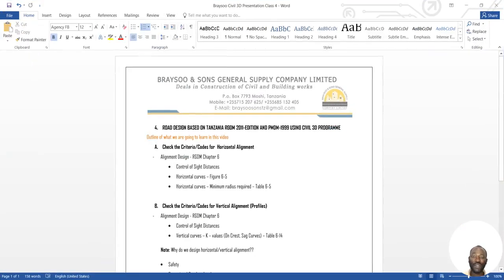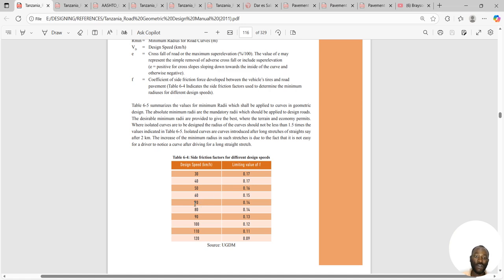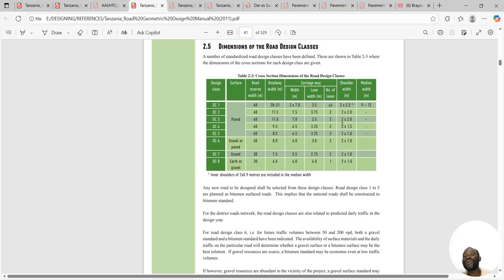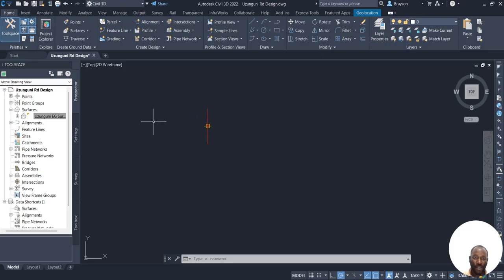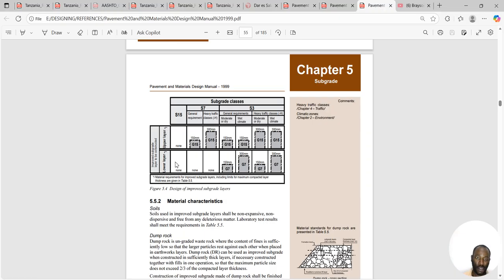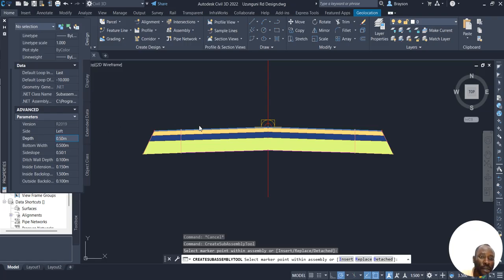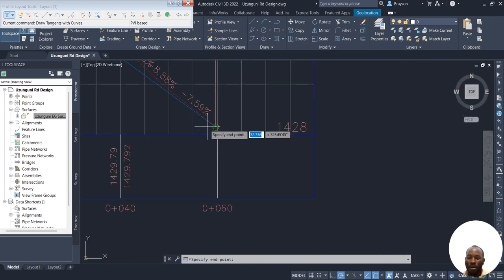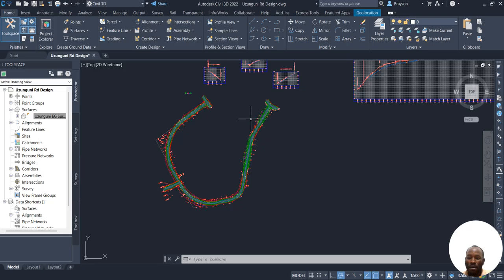Road Design - Checking Criteria for Road Alignment, Creating Offset Alignment, Assembly and Corridor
"Always Learning." - Justice Heals. - Braysoo
Checking the criteria for both horizontal and vertical alignments and creating offset alignment, assembly and road corridor